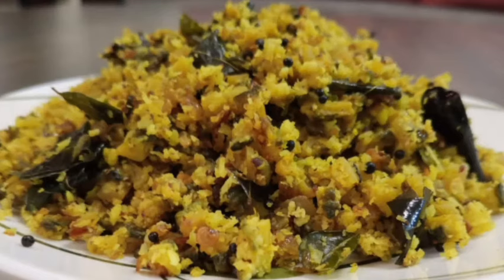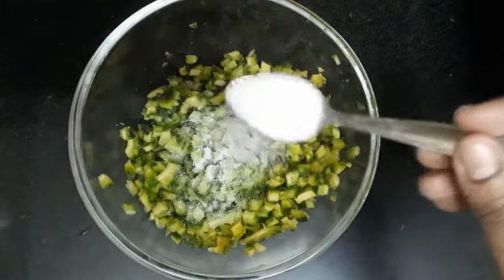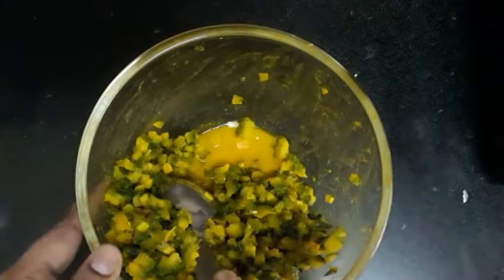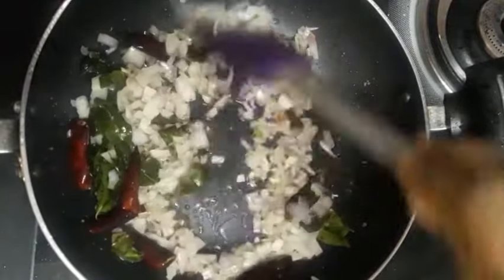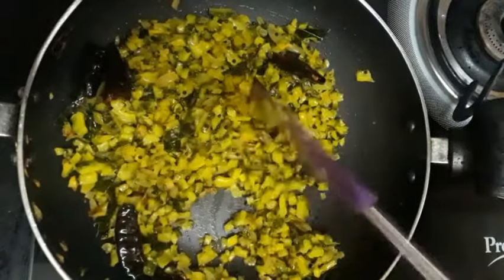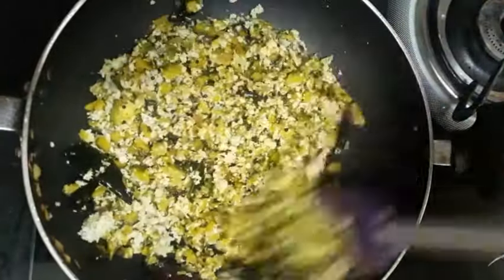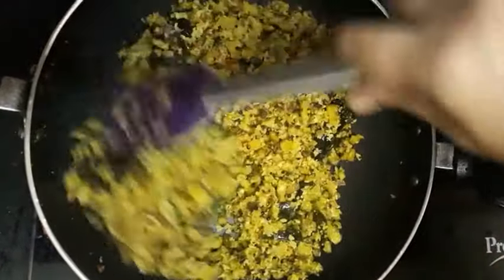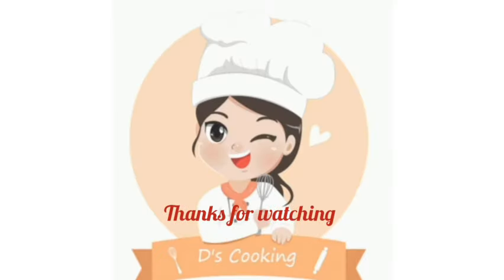Pavakka Thoran||Kaipakka Thoran||കയ്പ്പ് കുറഞ്ഞ നല്ല നാടൻ പാവയ്ക്ക തോരൻ||Kerala style pavakka thoran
Pavakka/Kaipakka Thoran

Ingredients:
Bitter gourd(pavakka)-2
Onion-1
Coconut(grated)-6tbsp
Shallots-1 or 2
Green chillis-4
Turmeric powder-1/2tsp
Salt-1tsp
Mustard seeds-1tbsp
Coconut oil-3tbsp
Dried red chillies-3
Curry leaves
How to make kerala style pavakka thoran. How to make nadan pavakka thoran. Kaipakka thoran.
Nadan kaipakka thoran. Kerala style kaipakka thoran. Kaipakka thoran kerala  style.
Kaipakka upperi.Pavakka upperi.Pavakka stir fry
Stir fried pavakka.Kaipakka stir fry
Stir fried kaipakka.Bitter gourd stir fry